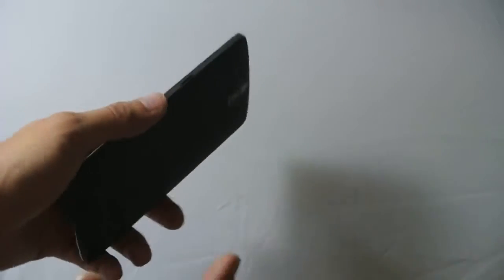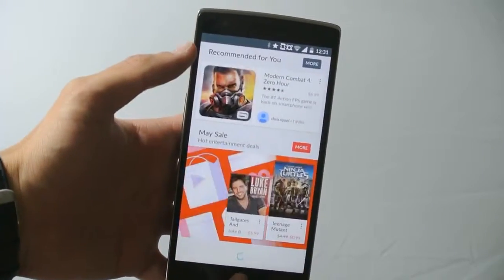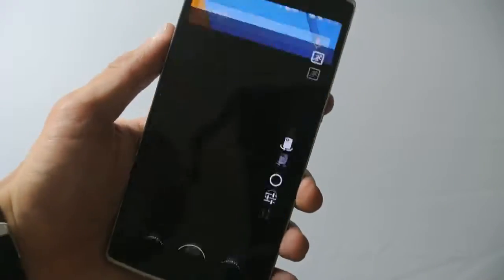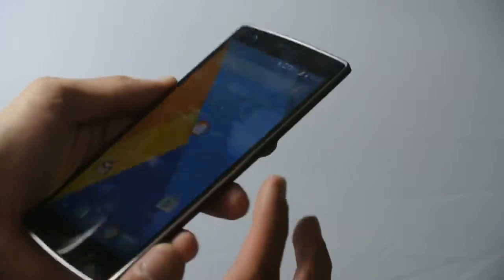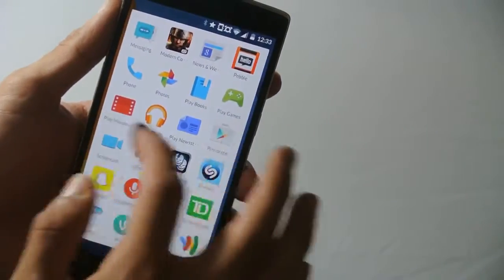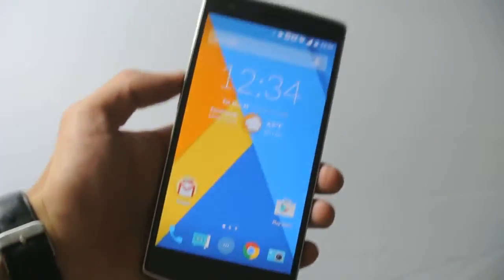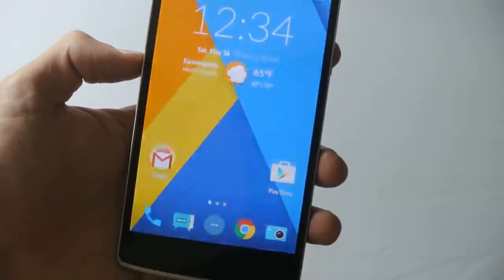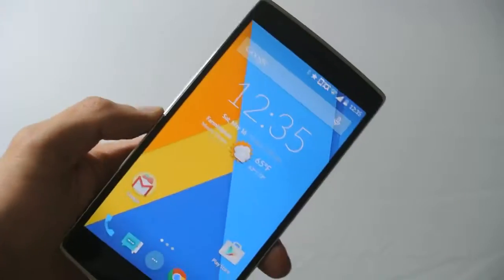Oneplus One 4G LTE Mobile Phone 5 5''FHD Screen Snapdragon 801 Quad Core 3GB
- With superior Ergonomics amd measuring just 8.9mm the Oneplus One Oneplus One 4G LTE Mobile Phone 5 5''FHD Screen Snapdragon 801 Quad Core 3GB is comfortable in the hand and easy to grip, with a tapered edge of just 4.6mm.

It's unique textures, charm and build quality gives it the exact feel of a premium device that is functional and built to last.

The Oneplus comes with a Qualcomm Snapdragon Processor 801
With  2.5GHz  of impressive Quad core CPU which is geek-speak for plenty of power on tap for streaming without glitching.

Both capacity and performance are beefed up by Qualcomm's computing approach which harnesses the robust integration of many components for incredible speed, power and efficiency. With 3GB of LP-DDR3 RAM on board blazing along at 1866MHz your are not going to be having any issues with multi-tasking anytime soon!

GLOBAL 4G LTE - what do you want at the end of the day (having forked out cold hard cash)? You want to enjoy blazing fast and smooth connectivity come rain or shine and whether
you're just around the corner from your house or across the world.

The Oneplus comes with a Gorilla Glass 3 Screen, the bottom line
is 5.5 inches, 1080p full HD JDI screen with LTPS technology which means users are guaranteed a higher pixel density and sharper picture as a result...

And there's more, The Oneplus One IPS screen, because of Touch On lens technology (TOL), instantaneously responds to even the slightest touch, It also makes the screen 300% more shatter-proof than OGS so if the Oneplus does manage to wriggle out of your hands you have a pretty good chance of avoiding forking out for a replacement screen.

And bear in mind that the Gorilla© Glass 3 also offers screen scratch protection and with 178 degree vision, you ain't going to have a problem viewing it from any reasonable angle.

And bringing up the Rear (literally) is a 13.0MP SONY Camera or to give it official name your Oneplus Boasts a 13 megapixel Sony Exmor IMX214 camera  which comes tooled up with f/2.0 aperture, needless to say, it takes amazing pictures and that is all you have to know!

Except to add that even in low light conditions the performance is such that you can pretty much shoot any time, any place, anywhere for bright, sharp photos if you choose to take advantage of dual LED flash,  it will take photos you’ll want to share, day or night.
If selfies are a way of life then quality selfies are on tap. With an impressive 5 mega-pixels of picture quality on offer camera, your selfies will do you proud and for those group shots the extra-wide 80º viewing angle captures more area than other phones so your pictures will include everybody with minimal distortion if any.

And let's not forget the importance of battery Life - The all day power and efficiency of the Oneplus One 4G LTE is down to the advanced technology of the 3100mah battery, a technology that allows you to run all your applications and data services throughout the day without having to go wall outlet hunting every 10 minutes.

Technical Details

100% Original Oneplus One New Cell Phone; 5.5 Inch FHD IPS Capactive Touch Screen, 1920*1080p

Qualcomm Snapdragon 801, Quad Core, 2.5GHz CPU; 3GB RAM 64GB ROM

Install Cyanogenmod CM11S (Based on Android 4.4) Operation Systems

Front Camera 5.0MP, Rear Camrea 13.0MP

Add one piece Mopei 9H PET Explosion Proof Screen Protective Film; 9H Hardness 0.23mm thickness Screen Guard